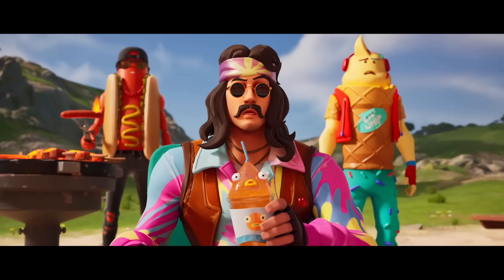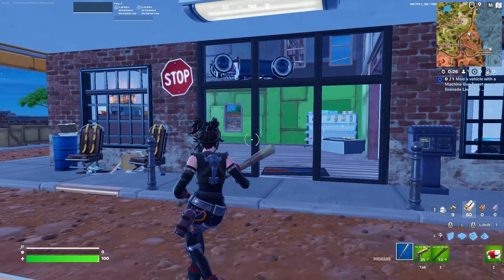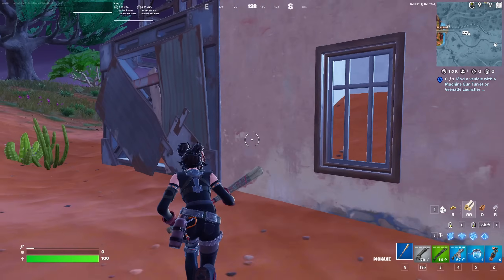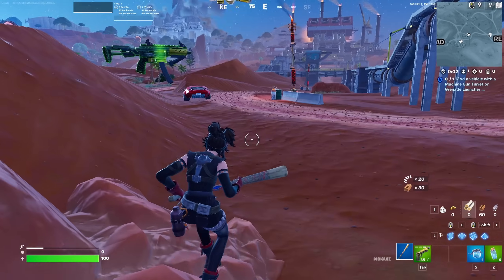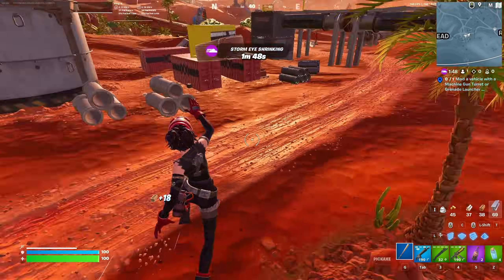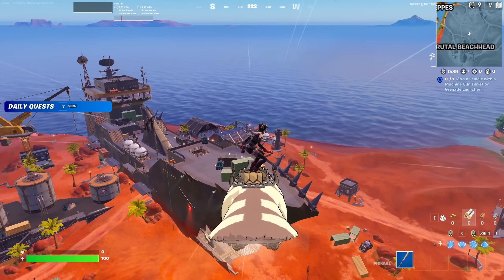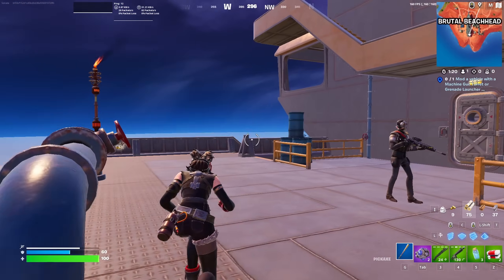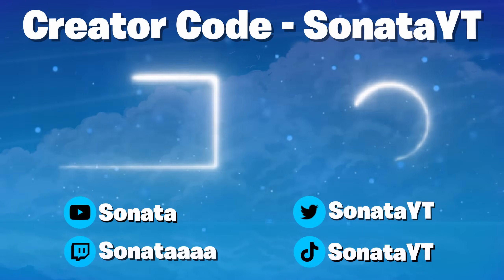5 Solo Drop Spots That Will Help You Go Pro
In this video I go over the top 5 best solo and for arena and solo cash cups for this new chapter 5 season 3. With the start of chapter 5 season 3, we received some major map changes with new POI's and ways to play and craft. I go over the top 5 starting from least contested to the most contested respectively. It is important that you guys watch until the end of the video so that you can properly learn about all of these drop spots and why they are all so good. It is extremely important that you guys focus on where you are landing and check out the loot there yourself. Be sure to use code SonataYT if you want to support me AD. If you guys stayed until the end of the video comment LFG! in the comment section if you are reading this. Hope this helps you guys out!

Intro 0:00
Primo Pimps 0:31
The Wreckmill 2:24
Megalo Depot 4:01
Lil Dirty Dock 5:51
Brutal Beachhead 7:48
Outro 9:47

CPU: Ryzen 7 5800X
MOBO: MSI MAG X570 PRO
RAM: G. Skill 32GB (2x16)
GPU: Nvidia GeForce GTX 3070
SSD: PNY CS900 512GB
HDD: Seagate BaraCuda 2TB & P1 Crucial 1TB M.2
Power Supply: Corsair Pro MM75 750W
Case: Corsair 4000D Airflow (White Edition)

⚙️MY SETTINGS/PERIPHERALS⚙️
800 DPI
7.2% X Sens, 7.2% Y Sens

Topics Covered: fortnite chapter 5 drop spots, fortnite landing locations, fortnite chapter 5, season 3, best drop spots, best landing locations, drop locations, solo arena, solo arena drops spots, trios, duos, fortnite chapter 5 arena drop spots, fortnite new map, new pois, fortnite chapter 5 new landing spots, locations to land, fortnite easy loot, easy wins, fortnite loot, fortnite good loot, chrome,